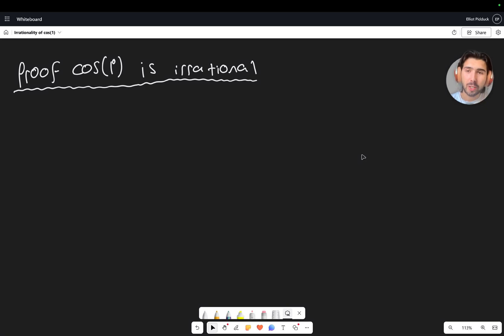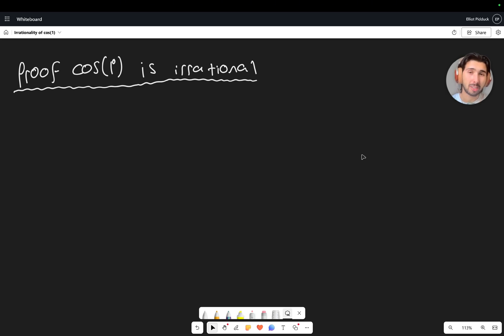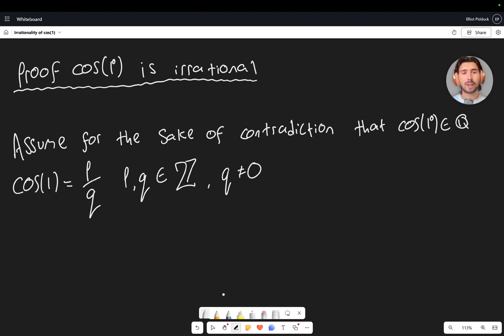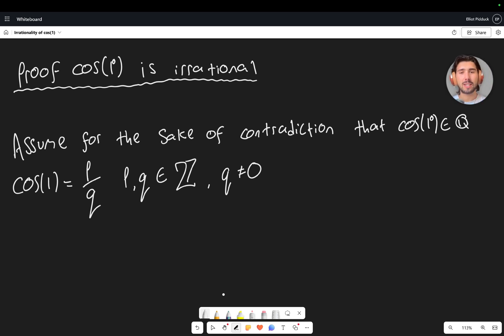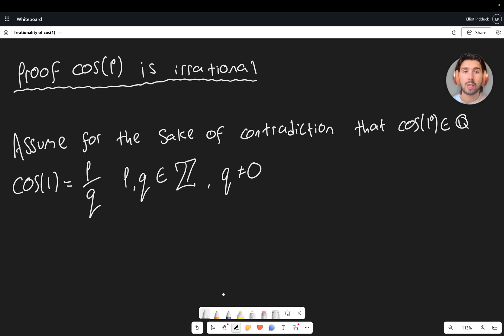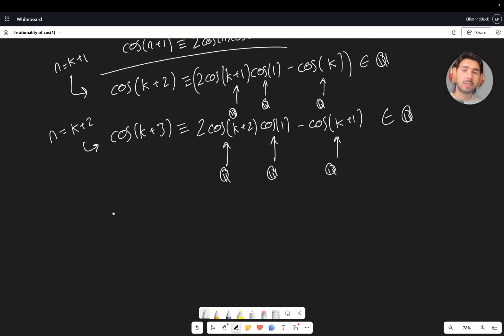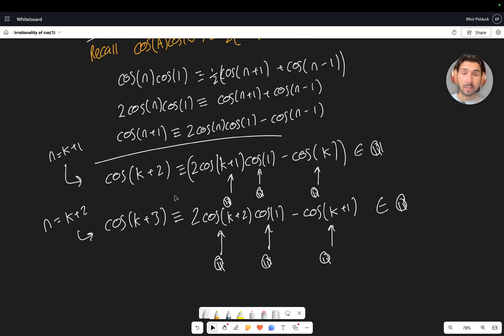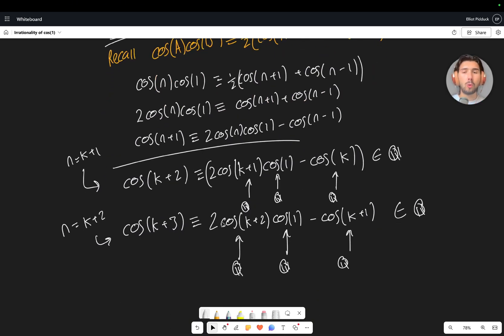Proof cos(1°) is Irrational - Great Exercise to Revise Contradiction and Induction